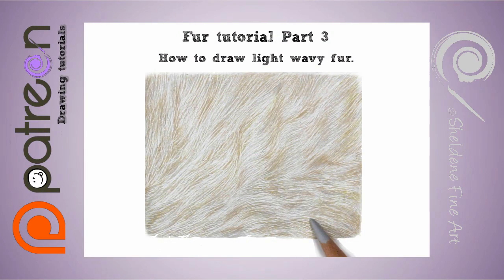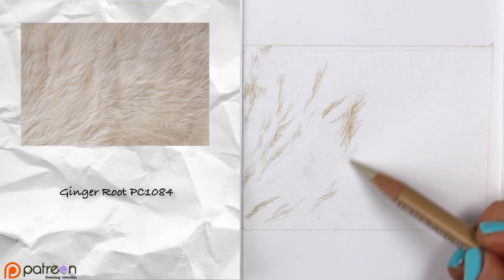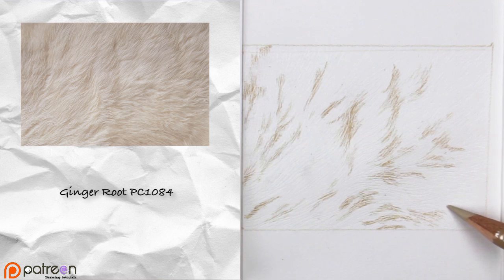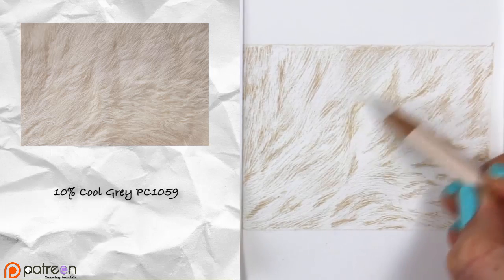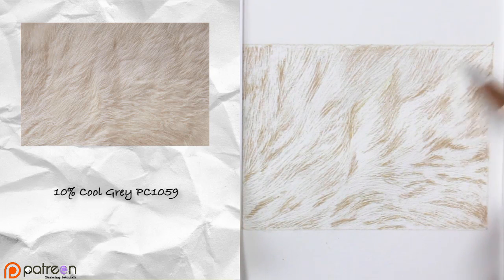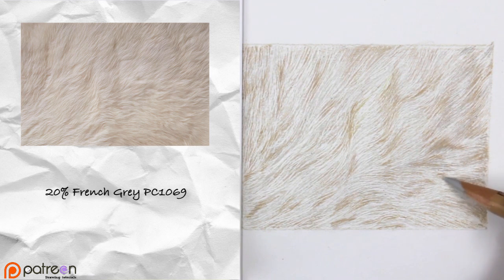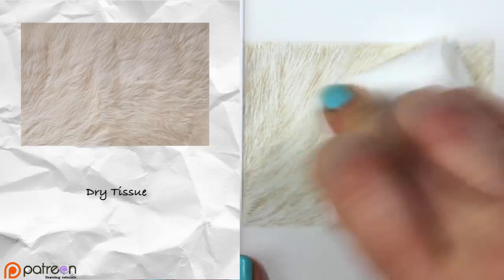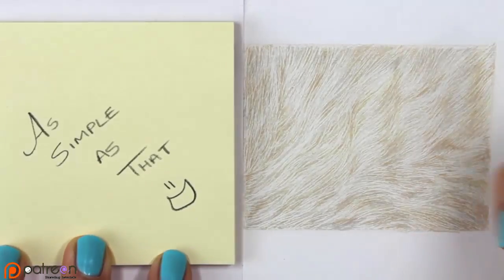TUTORIAL #24 Part 3 - How to draw light wavy fur - Channel Sheldene Fine Art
Supplies:

Sculpting tool
Prismacolor pencils
Tissue

Most used drawing supplies:

Stonehenge Multi paper